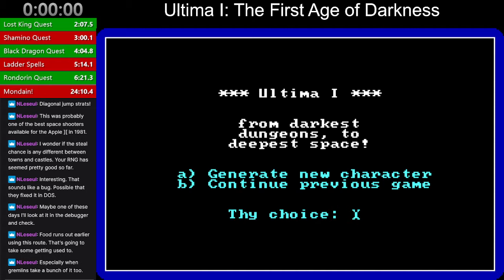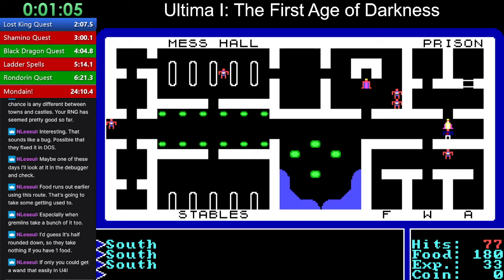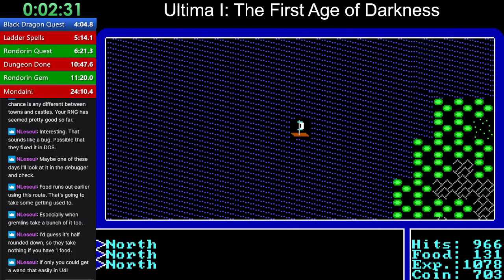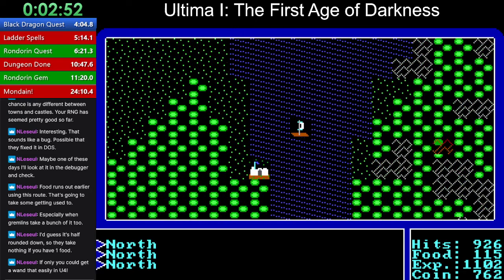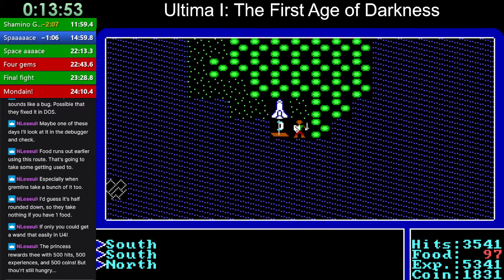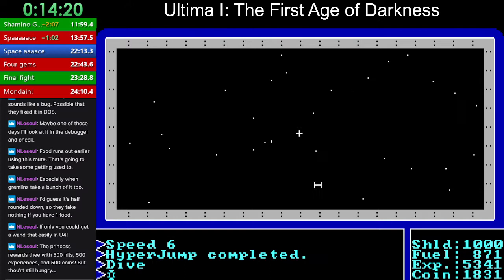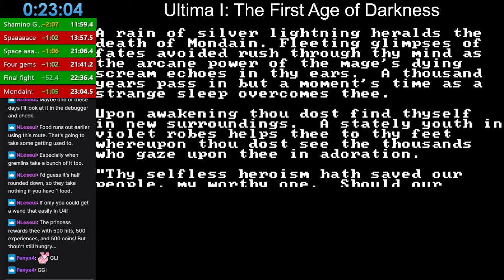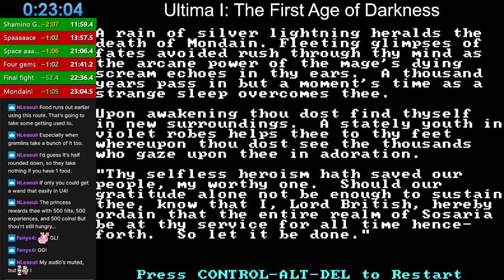Ultima I: The First Age of Darkness in 23:04 (Sept. 1, 2021)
New world record! presumably.

Slightly different opening gambit, and with better luck and more skilled play, I can see this going better still.